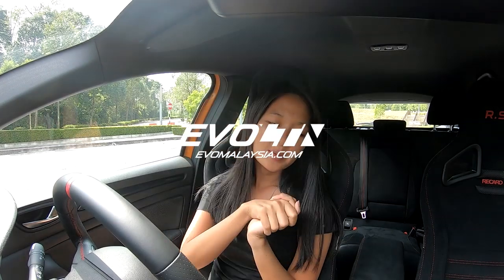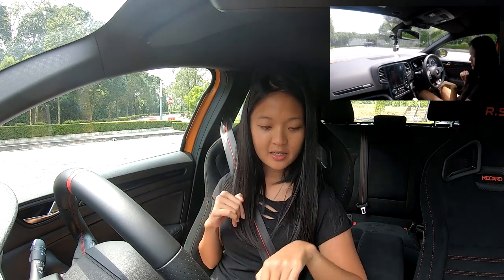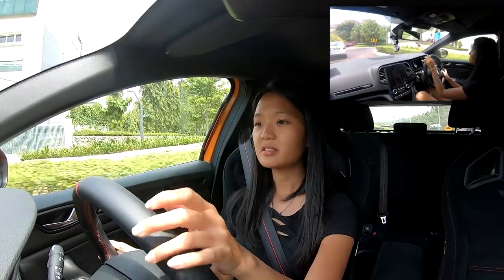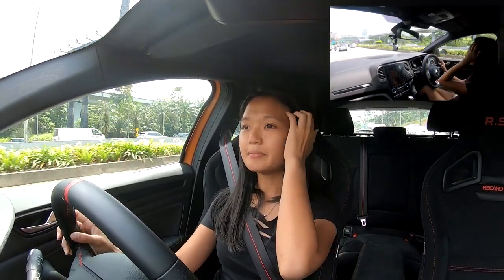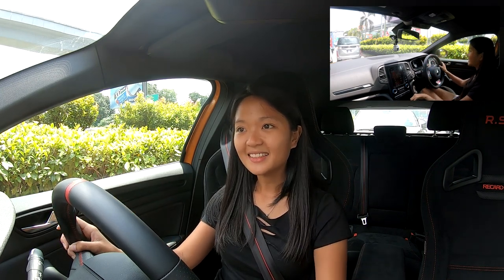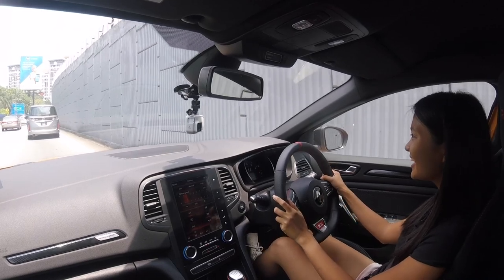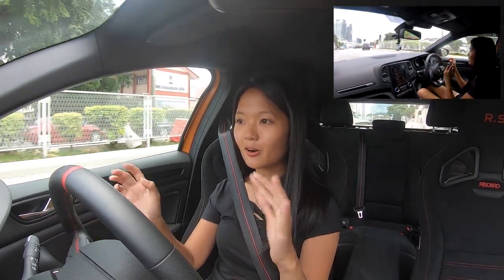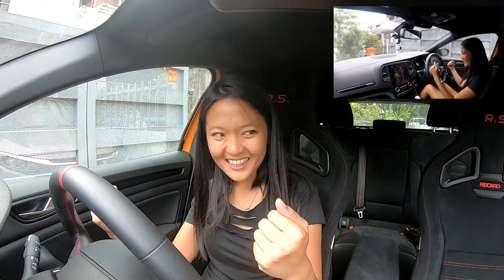Watch Me Freak Out Driving The 2019 Megane RS Manual | EvoMalaysia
Did I Do Good? xD